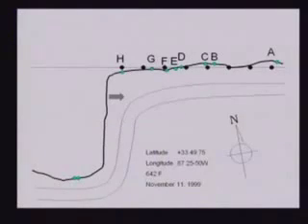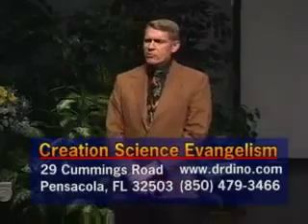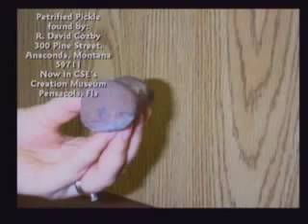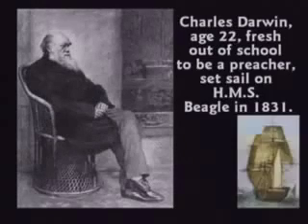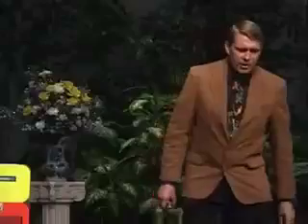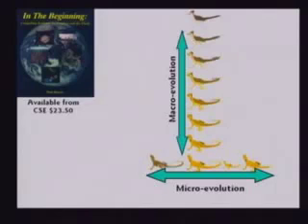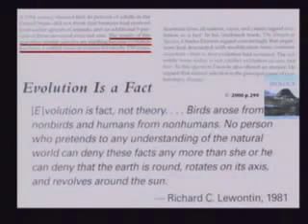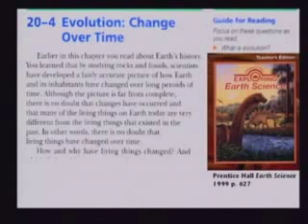Lies In The Textbooks 4 of 15 ( Kent Hovind )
Those who believe in the theory of evolution often complain that public school science textbooks do not present enough information on their theory. They say that students' science test scores are falling because of this lack of teaching evolution. Evolutionary theory appears in nearly all subjects and grades in one form or another. Why? One reason may be fear. When the Soviet Union launched Sputnik in 1957, some Americans panicked at the thought of losing the space race. A few dedicated humanists decided that America was behind because it was not teaching evolution as much as the Soviets were. The federal government began involvement in producing public school textbooks in the late 1950s. Since then, the number of words devoted to evolution in the textbooks has skyrockets. The decline in the number of words after 1963 was because there was less content in general. The percentage of text devoted to evolution remained about the same. Evangelist Kent Hovind  became a Christian at age 16 and immediately desired to serve Christ with his life. For 15 years, he taught high school math and science, during which time he completed his master's degree in education. While researching and writing his doctoral dissertation on the subject of creation versus evolution, he saw the tremendous need for exposing evolution as a dangerous, religious world view, and for arming Christians with scientific evidence that there are no contradictions between true science and the Bible. In response to these goals, shortly after finishing his Ph.D. in education, he began the full-time ministry of Creation Science Evangelism. Since its beginning in 1989, Dr. Hovind's ministry continues to grow as he has spoken more than 900 times each year in public and private schools, churches, university debates, and on radio and television broadcasts. His humorous, fast-paced, illustrated seminars provide documented evidence against the unscientific theory of evolution that goes against Scripture. The information presented concerning dinosaurs in the Bible (including a few that are living today) reflects his extensive study in the field of cryptozoology. Dr. Hovind's mission is to strengthen the faith of believers, to confound and to convince the evolutionists, and to win the lost to Christ. Dr. Hovind makes his home in Pensacola, Florida with his wife, Jo. Their three married children also live in Pensacola. All three and their spouses work in the ministry. A Bristle cone pine is approximately 4,300 years old—dated via tree rings. The method may not be perfect, but it is the best we have for dating trees. The Great Barrier Reef is less than 4,200 years old—dated via measuring the growth rate for 20 years. Even though both are less than 5,000 years old, they are the two oldest-living organisms on earth. Their ages easily fit the creationist point of view, but leave loose ends for the evolutionist. Why aren't there older trees or bigger reefs? With the evolutionist time line, surely something is closer in age to their "millions of years." Evolution doesn't fit the facts, does it? Prevailing winds are caused by two phenomena. The sun's heat causes north-south or south-north winds, depending on latitude. The rotation of the earth causes the winds to shift east or west, clockwise north of the equator and counterclockwise to the south.